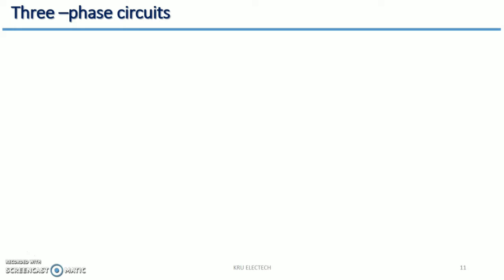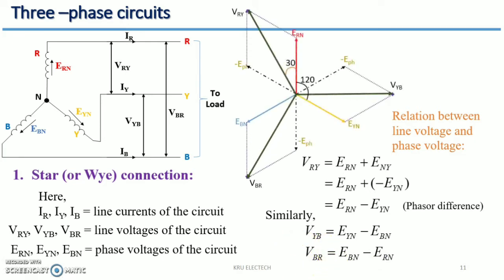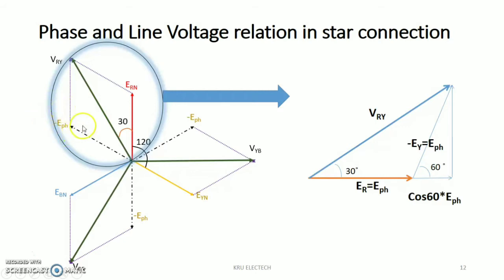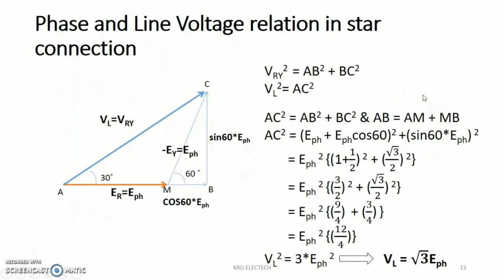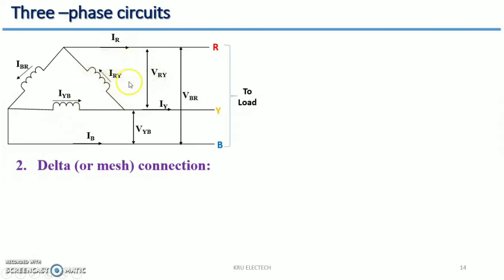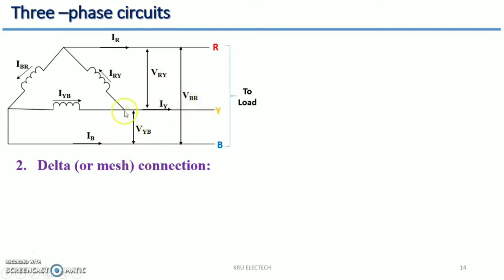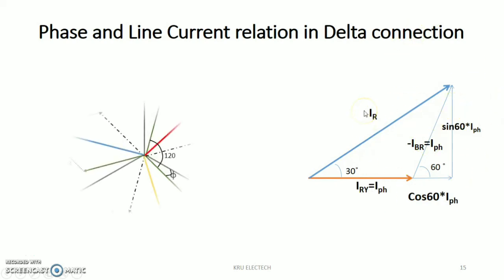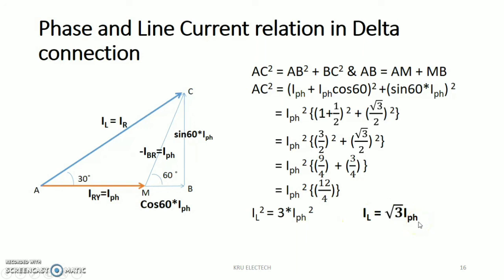Line/Phase Voltage/current relation in Star/Delta connection | Equation | vector diagram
Line and Phase Voltage and current relation in Star and Delta connection or three phase circuit, Equation, vector diagram